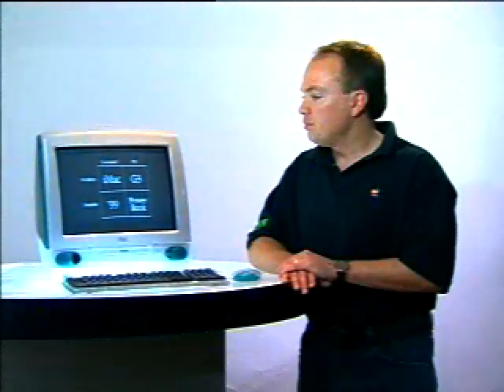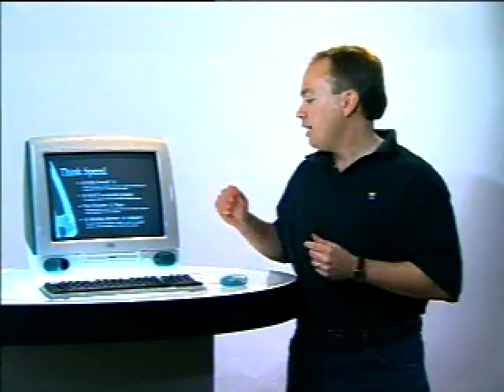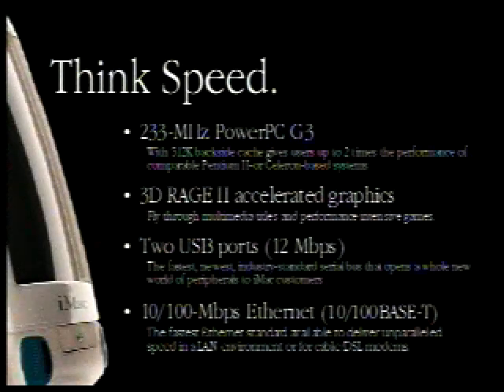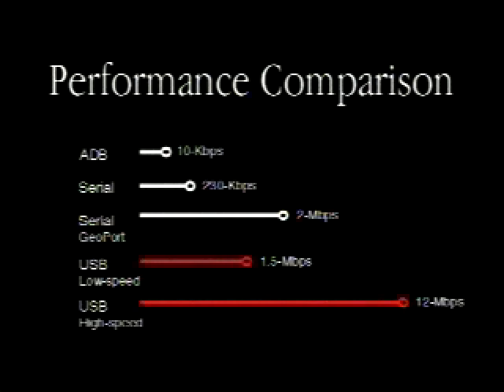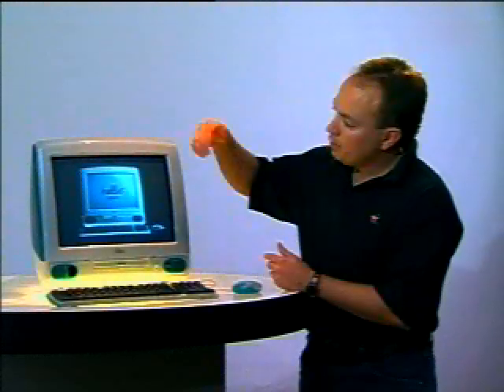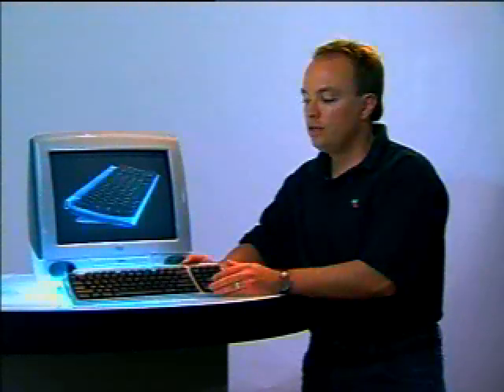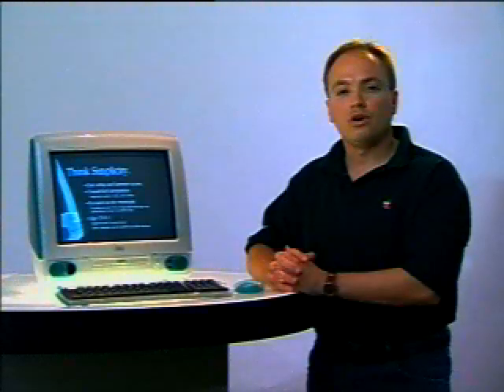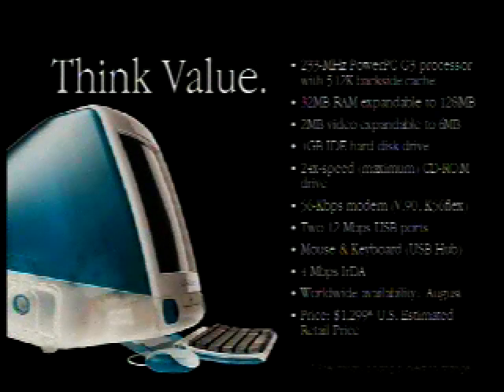iMac Overview (1998)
From ARPLE (September 1998).